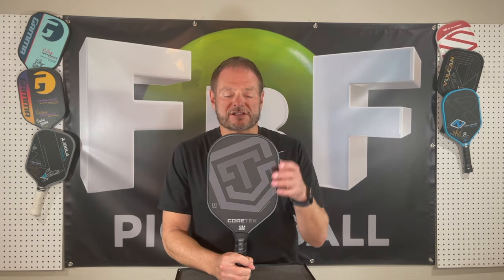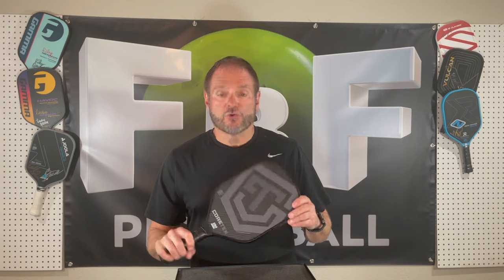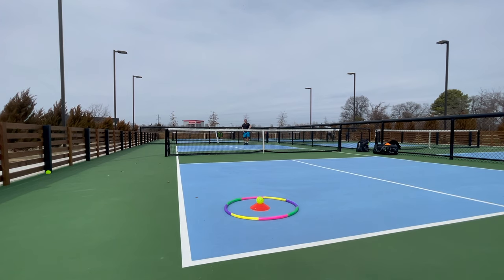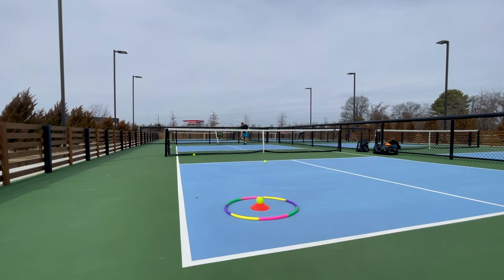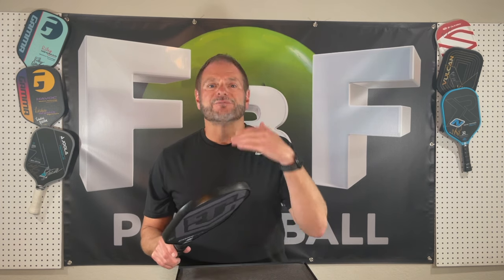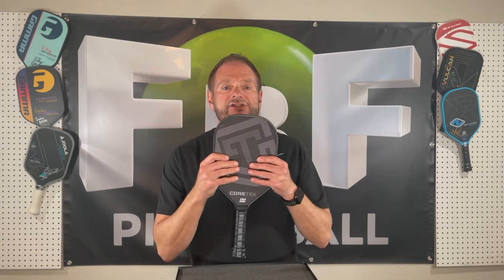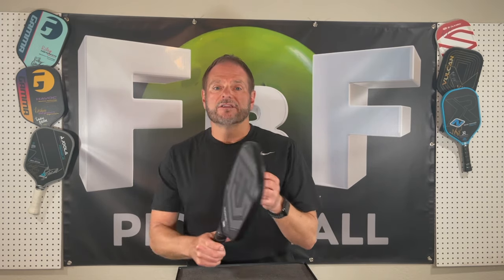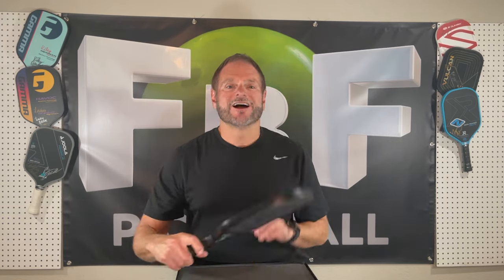Coretek Alpha Pickleball Paddle Review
Coretek Alpha Pickleball Paddle Review by Famous By Friday Pickleball